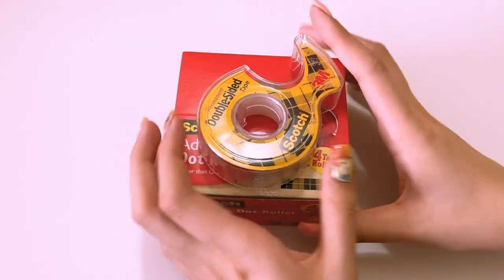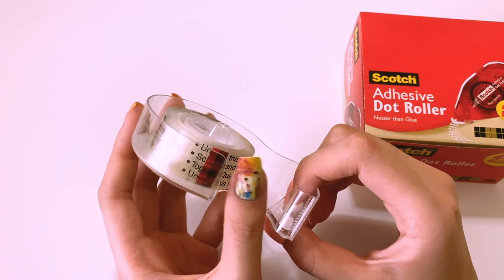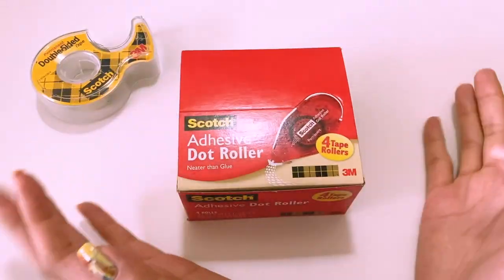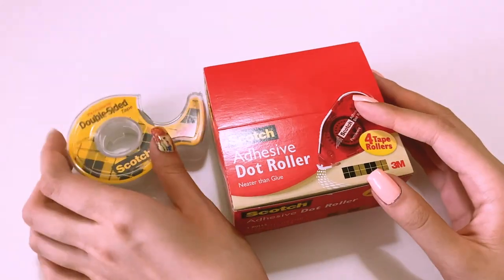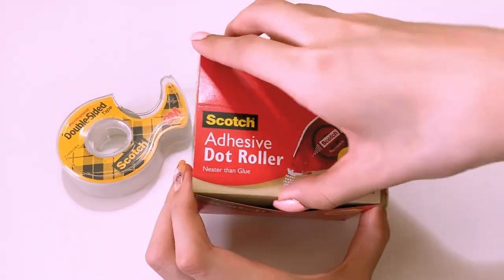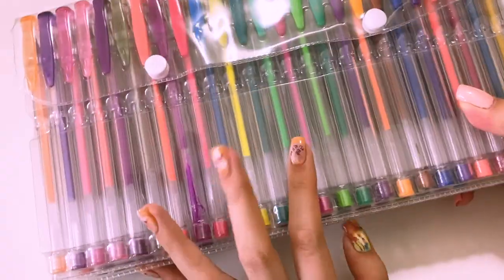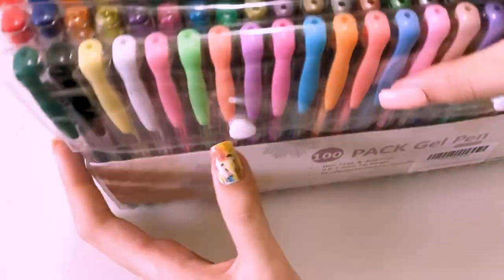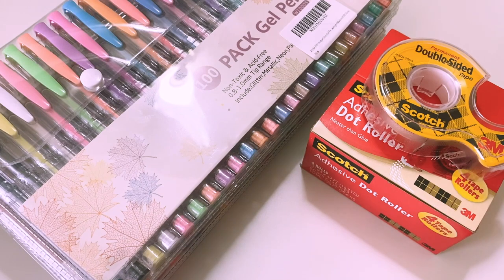Stationery Haul | 100 Gel Pen Set Test & Review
Hello everybody! This is Lacquer Lover and today I have a fun unboxing related to my lyric writing videos :) Also hope you like the little surprise at the end.

✰ Links ✰
Double Sided Tape
Adhesive Dot Roller
100 Gel Pen Set

Instagram (Collector's Acct): @j_42.195km
ARMY's Amino: Lacquer Lover